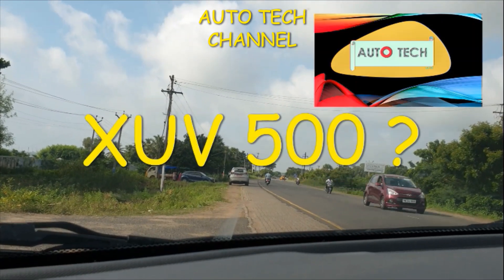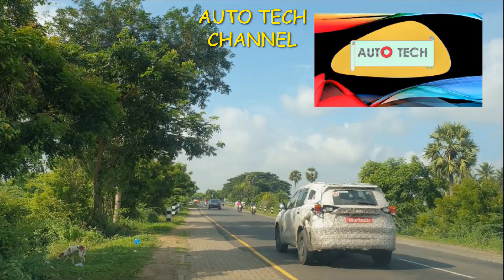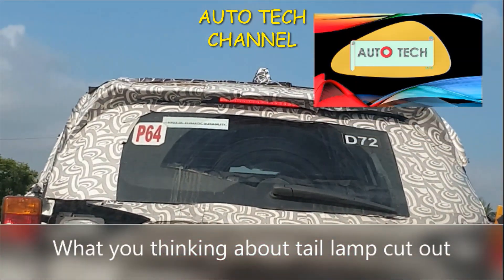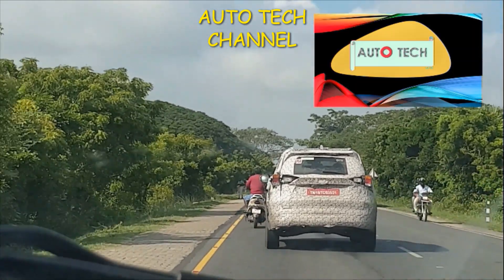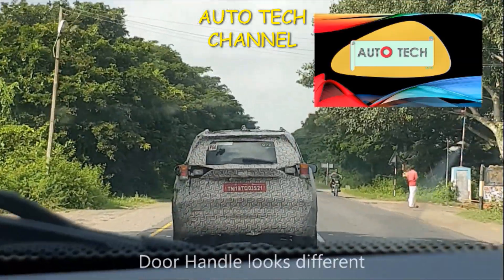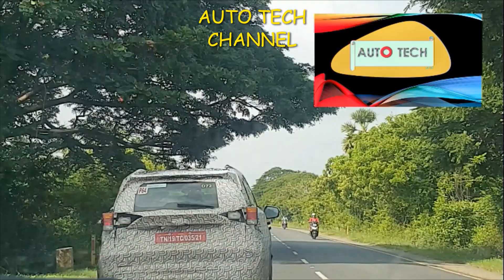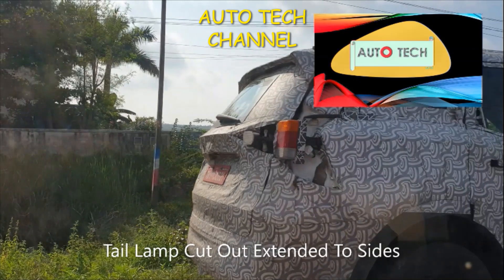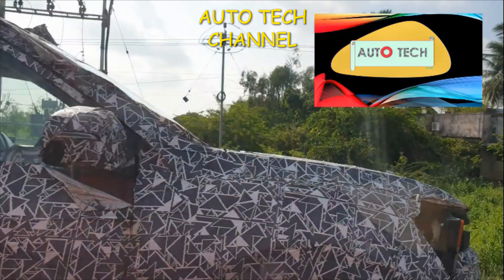2021 NEW MAHINDRA XUV 500 | EXTERIOR | VIDEO | DETAILS